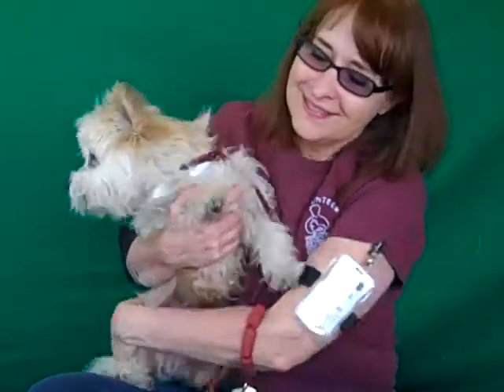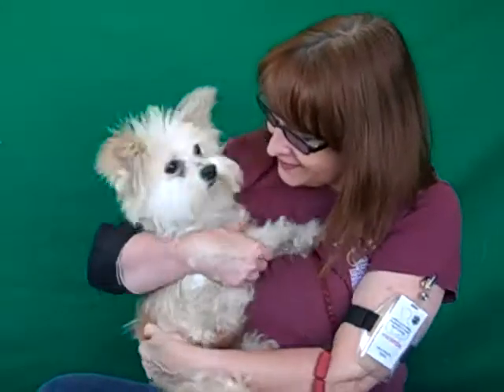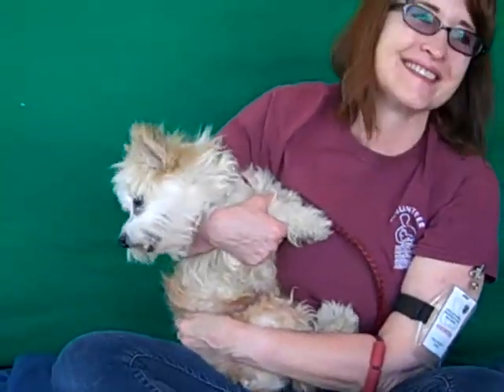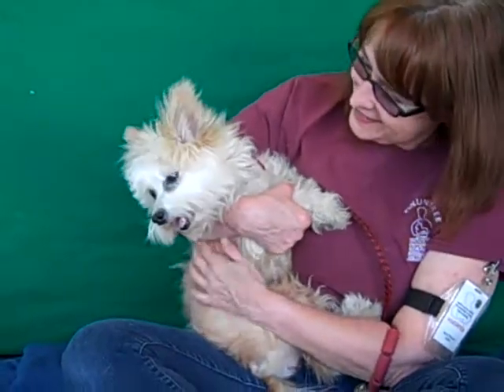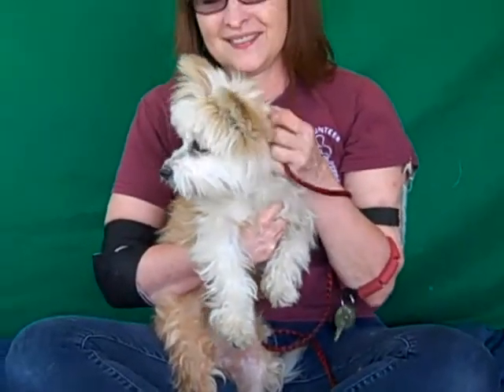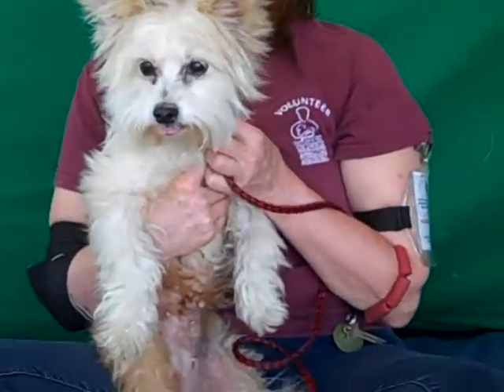A4899446 Pebbles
A4899446 Pebbles is a comical and kissy 5-year old white-and-champagne female West Highland Terrier mix who was found in El Monte on November 23rd and brought to the Baldwin Park Animal Care Center. Weighing 8 lbs, Pebbles is 100% pure fun. She looks like a little stuffed toy, and prances around in the silliest way. We can guarantee Pebbles will make you laugh! Pebbles gets along beautifully with other dogs and is friendly to all people, too. Her coat will require regular grooming, and she cooperates nicely on the grooming table. Pebbles will be a spectacular companion to add comic relief and lots of love to any household, including those with kids.